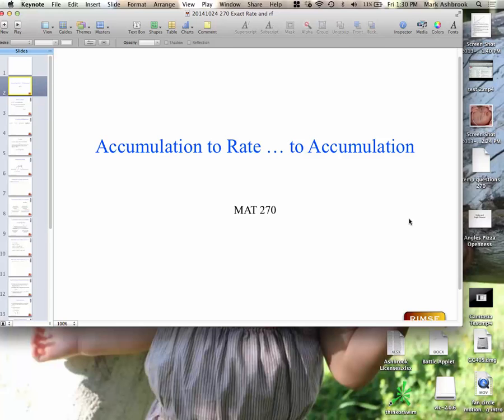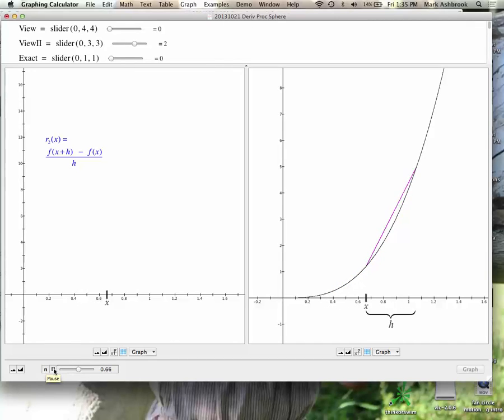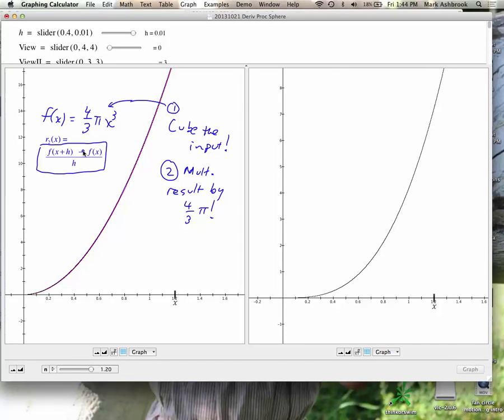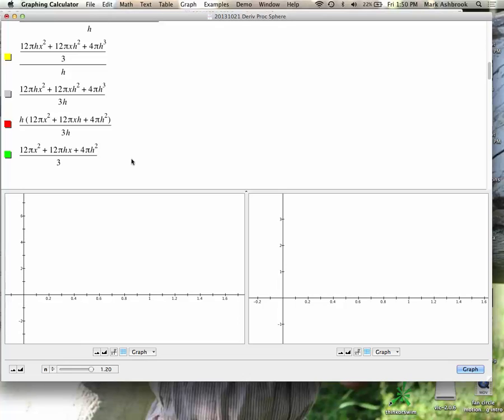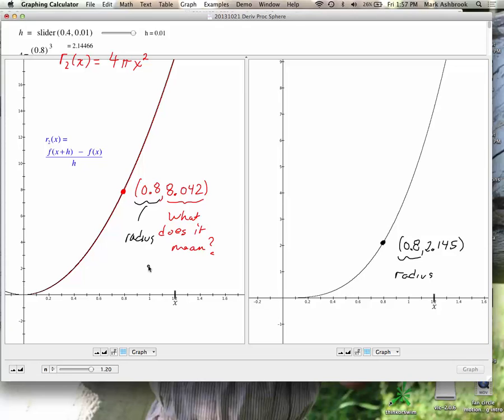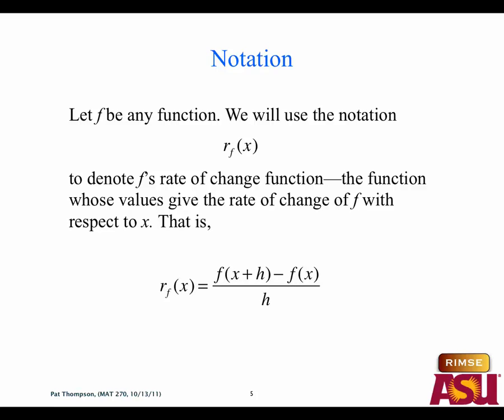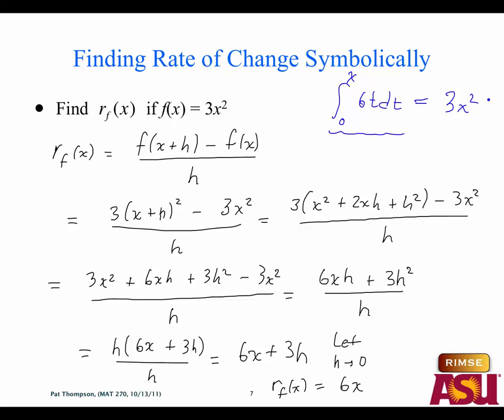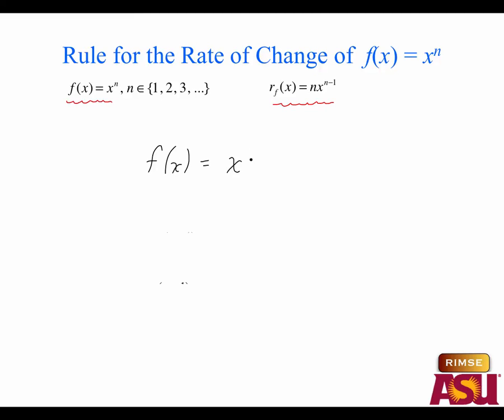MAT 270 Fri Oct 24: Accumulation to Rate to Accumulation